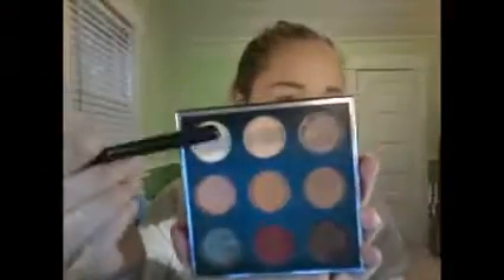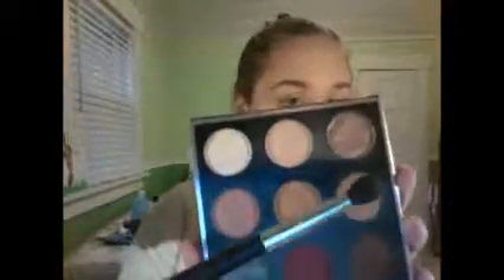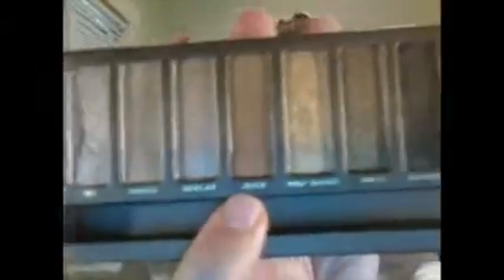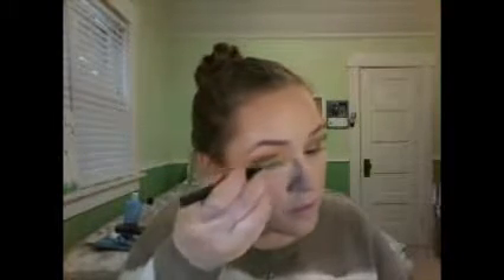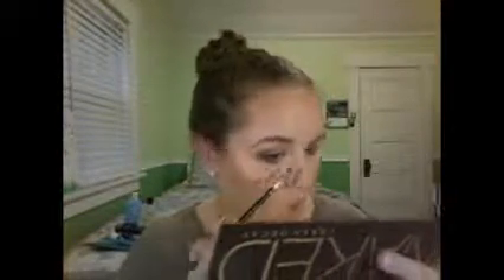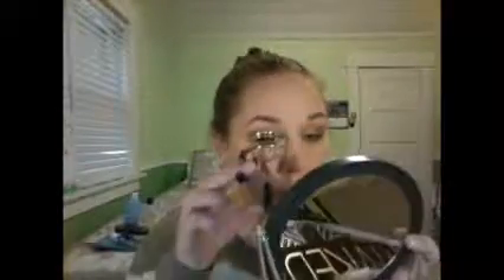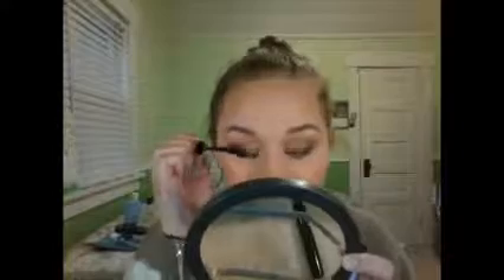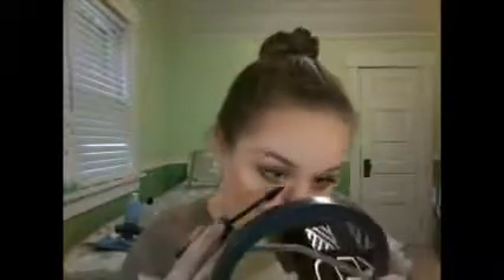Bronze Naked Palette Tutorial | Ellie Bauer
I posted this tutorial last week and it was a huge hit so I filmed the tutorial of it! I hope you love this look as much as I do! It's super easy to recreate and looks beautiful on everyone!

Products used:
- Naked palette by Urban Decay
- MannyMUAxMakeupGeek palette
- Laura Mercier translucent setting powder
- MakeUp ForEver rouge natural artist N4 lipstick
- Buxom Full-on Lip Creme in White Russian
- All Nighter makeup setting spray by UD

Brushes used:
- Morphe Brushes
- E.L.F. Brushes
- Bedellium Tools

***I am booking clients!